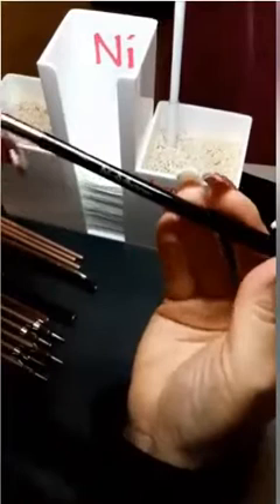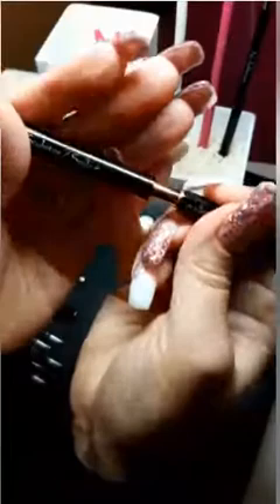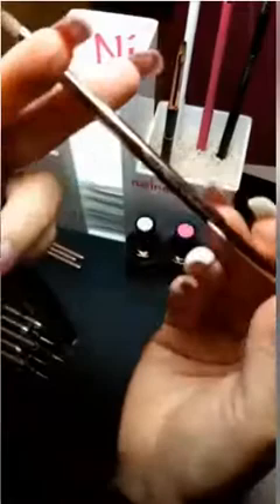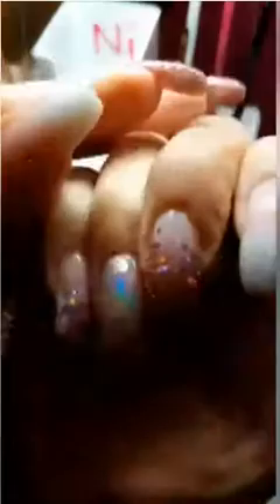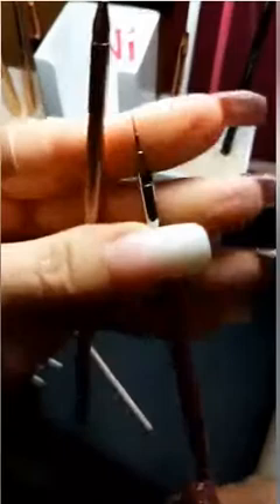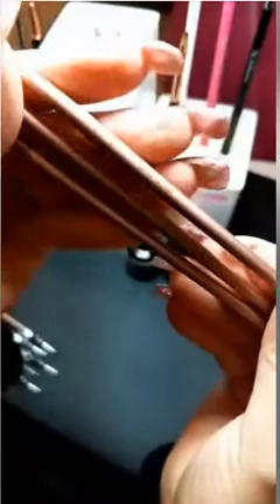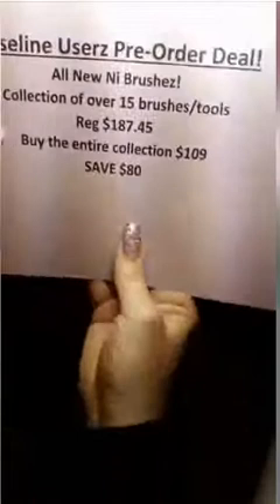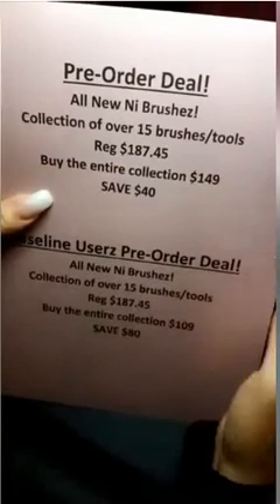Sept 2019 Ni Brush Release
Easy to clean!  Easy to keep clean!  Beautiful!  Disinfect-able!
Nail Innovationz Gel Brushez have metal handles which can be disinfected.  This is a feature which has always been important to us, but in light of the global pandemic, has become even more important for us and the entire nail industry!   Wooden or plastic handled brushes cannot be disinfected as they are porous meaning full of tiny holes like a sponge!  These tiny holes harbor germs and gel residue.  Exposure to porous gel handle brushes has caused  contact dermatitis among many nail techs, forcing them to quit nails.  Prevent this from happening to you!!